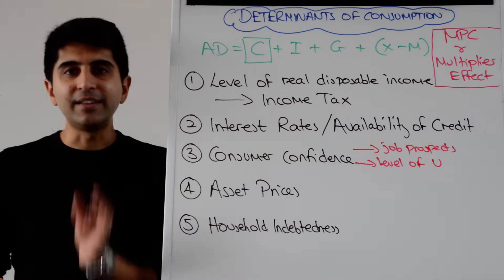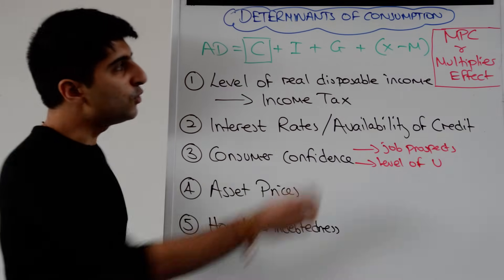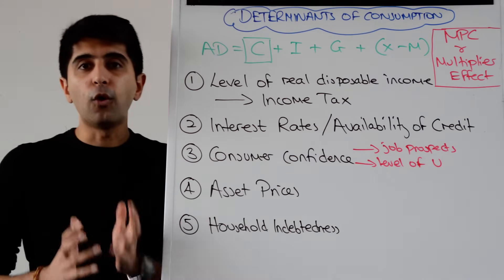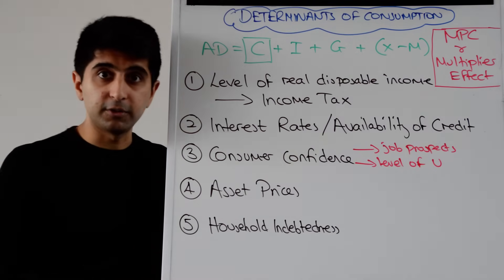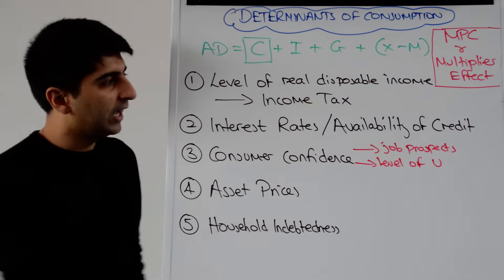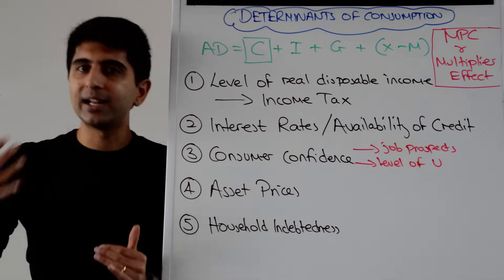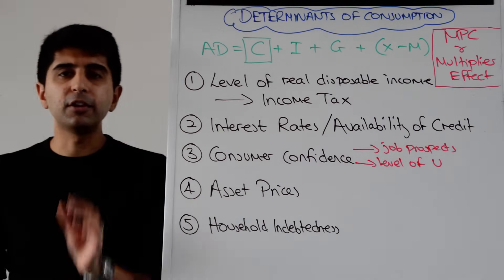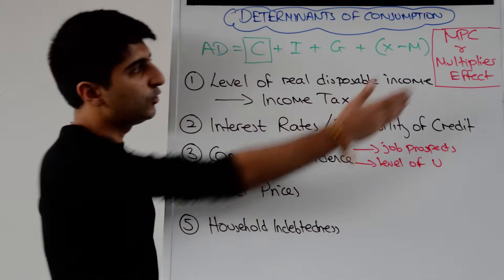Y1 5) Consumer Spending and Aggregate Demand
Consumer Spending and Aggregate Demand. A video covering Consumer Spending and Aggregate Demand. How does consumption affect AD